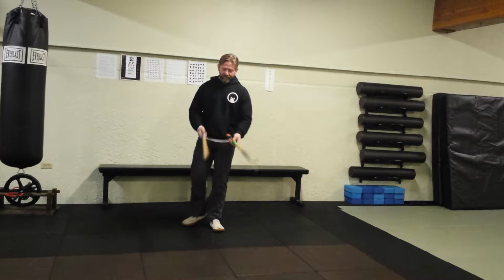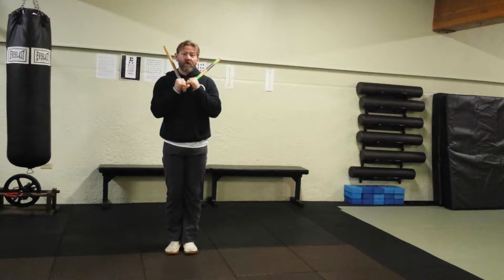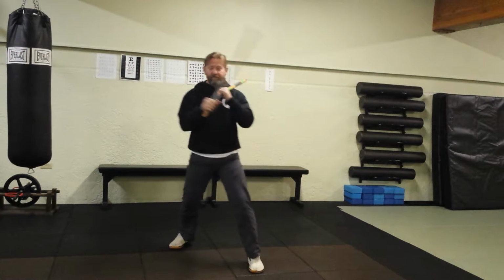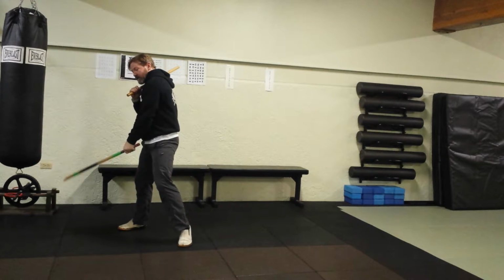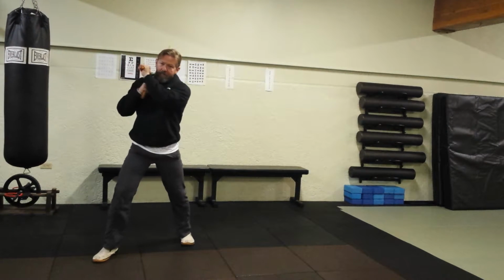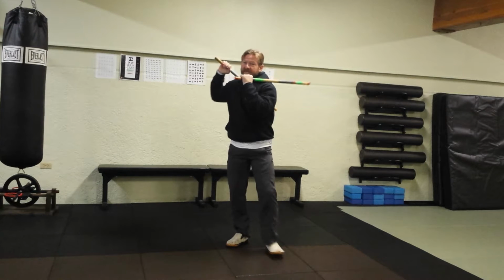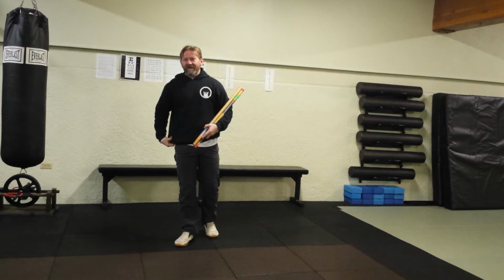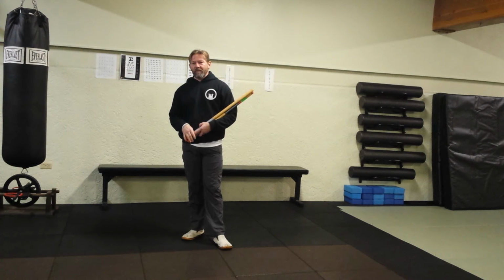Class Warm Up:Kali Kickboxing-Abecedario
Class Warm up for the Kali kickboxing program
These movements get the brain and the body moving together and tech you how to generate force and use effective footwork.

Let me know what else you'd like to see from our classes, or join us M-F 12-1 and Sat 2-4 in Tacoma WA.
Cheers!